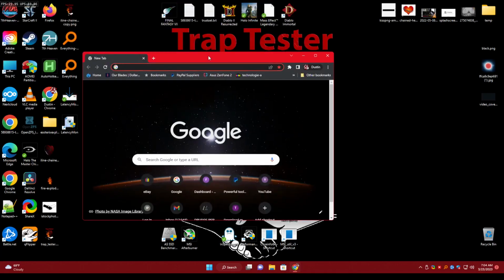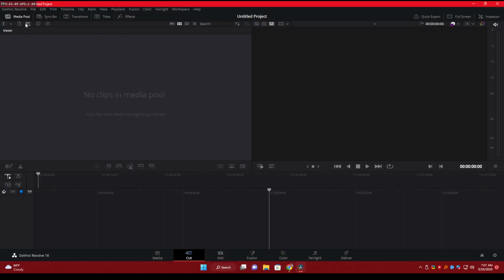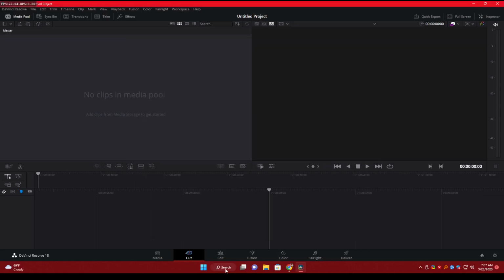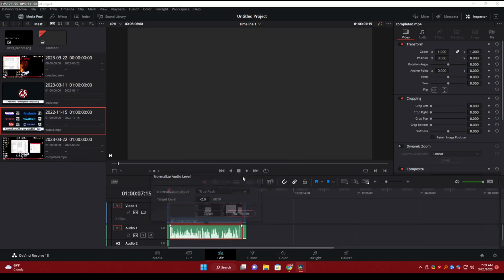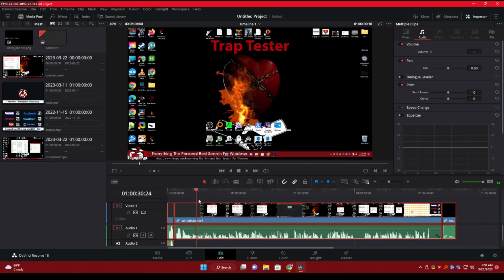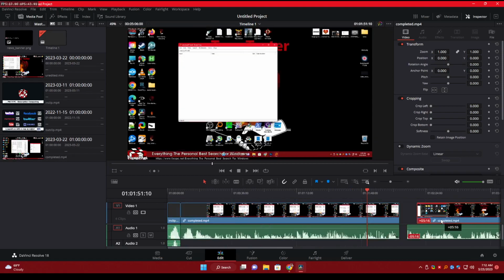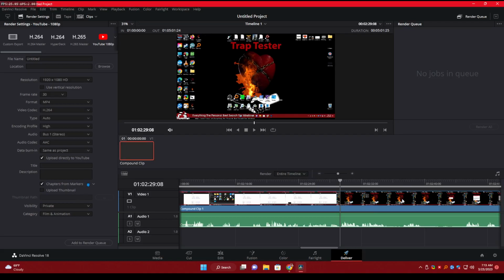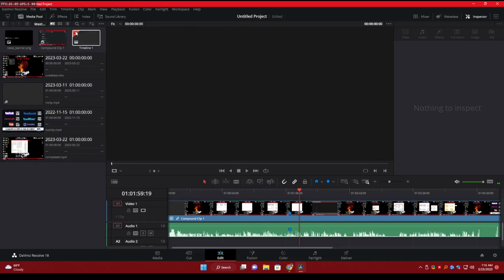Basics Of Davinchi Resolve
COMMUNITY